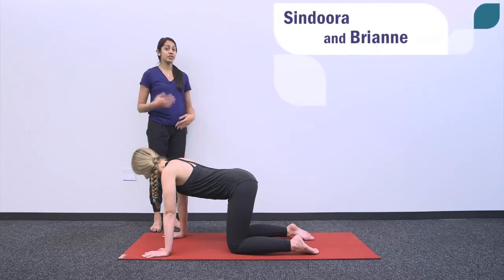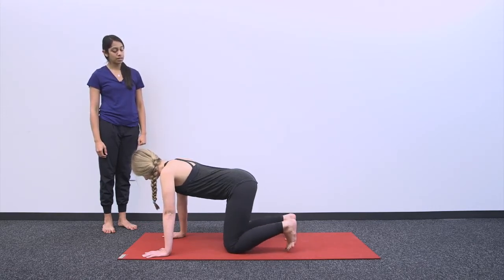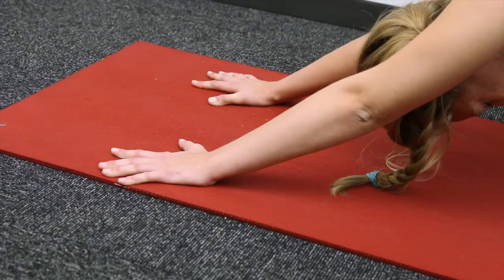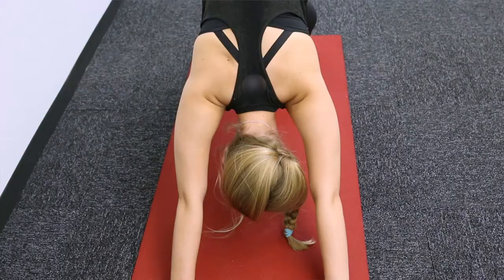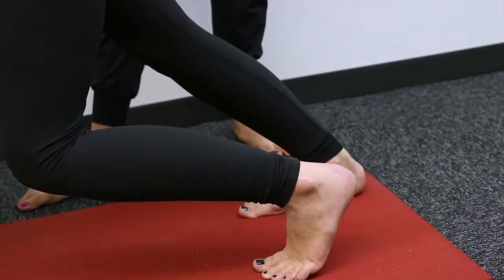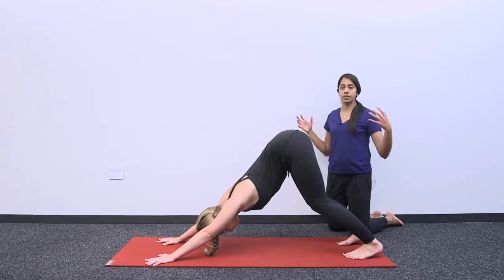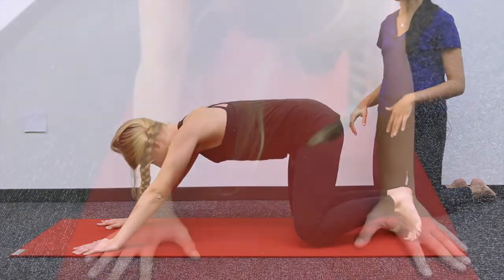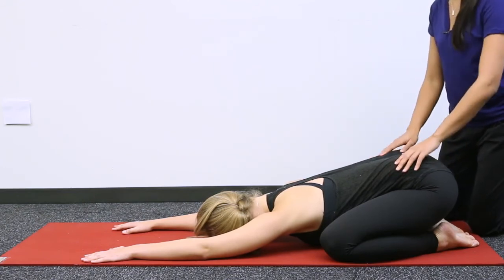Yoga for Flexibility: Downward Facing Dog | AboutKidsHealth at The Hospital for Sick Children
Yoga poses help to relieve tension. You can do them when you wake up to relieve morning stiffness, or throughout the day to relieve tension.

VIDEO TRANSCRIPT:

In this video we're going to be teaching you the pose downward dog or adho mukha svanasana.

So starting off in table on all fours. On your inhale we're going to curl the toes
under, pick up the knees, extending the legs, setting your hips up and back.

You're heels might not come down to the mat and that's ok to have a slight bend in the knees.

You really want to focus on opening up the shoulders, grounding down on all the finger tips and the palms pressing into the mat.

Allow your neck to be easy and light and breathing here for five breaths.

So some of the things you want to look out for, especially in your shoulders, focus on bringing those shoulder blades back and down down spine, creating space between your ears and your shoulders. And focus on drawing that belly button in and bringing those thigh bones towards the back wall.

To get rid of some of that tightness, walk out the legs.

So that just means bending one knee and straightening out the other and then bending the other while you straighten.

And just keep going back and forth, timing this action with your breath.

So sometimes downward dog can be very intense, especially if we're trying to focus on how to shift our weight.

So another posture you can take instead of down dog is child's pose.

All that is, is bringing your knees back down to the mat, like we did with table, and this time we're going to sit back onto our heels, toes are uncurled, and just allowing your head to come down to the mat, arms are in front of you, nice and relaxed.

Focus on just allowing your low back to sink in towards your heels.